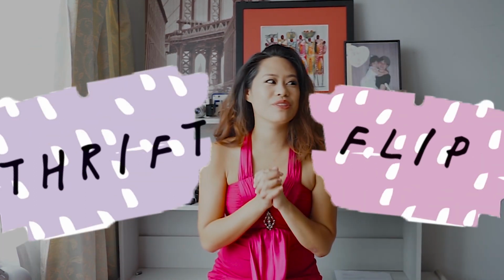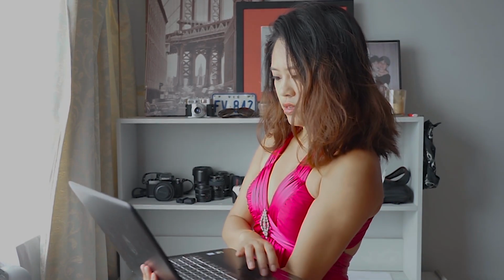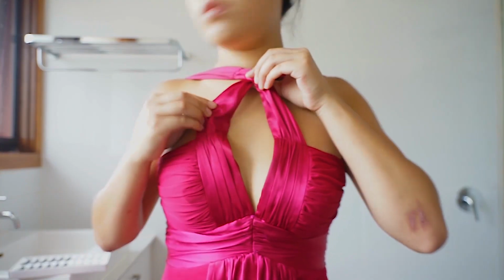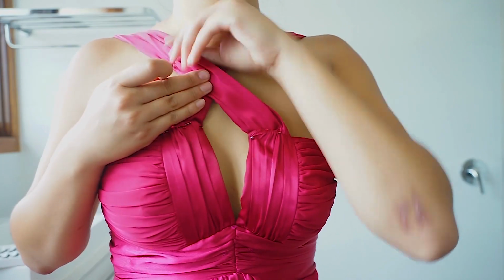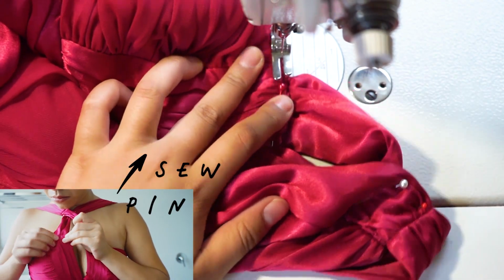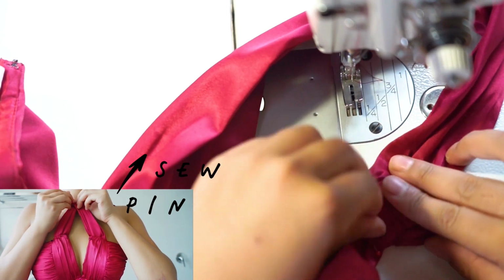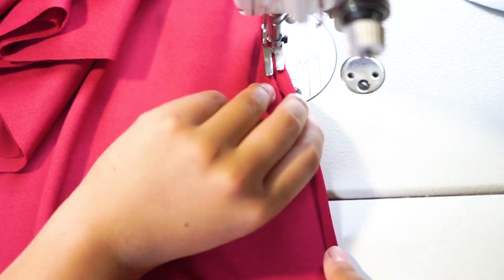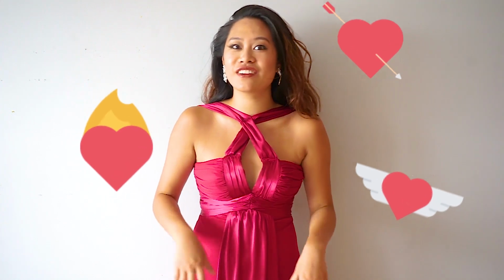SEXY CROSS NECKLINE ON PROM DRESS- EASY DIY (Thrift Flip)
Hi Guys!
I've recently made a red carpet inspired dress from Kendall Jenner's recent gown at the Vanity Fair Event. I took some some replications of the neckline, leg splits and overall flow the dress from Kendall's dress and tweaked it to fit my look !
I hope you guys like my video :)

 EASY DIY PROM DRESS MAKEOVER